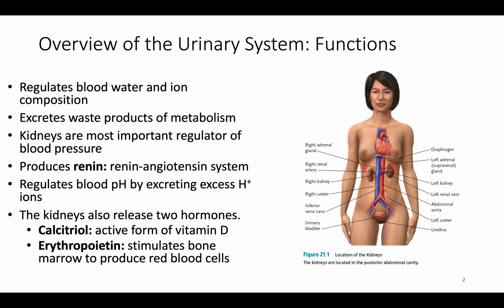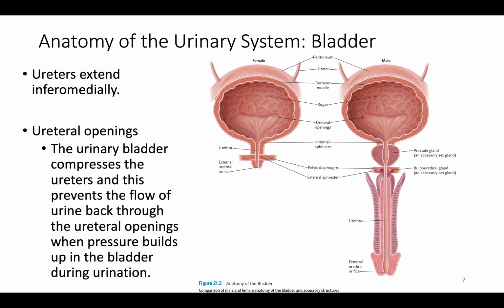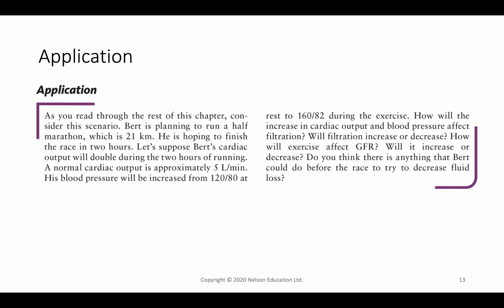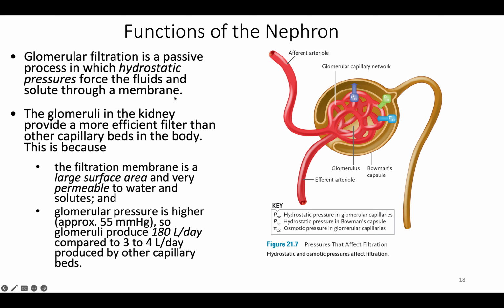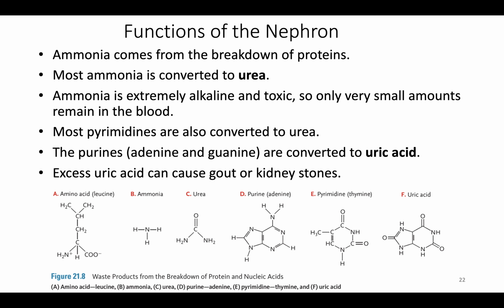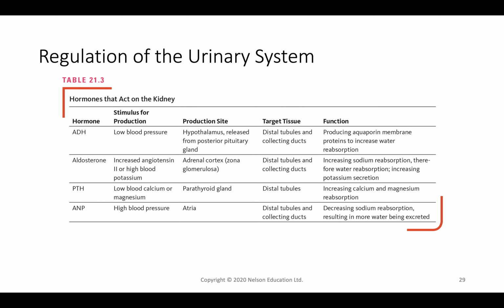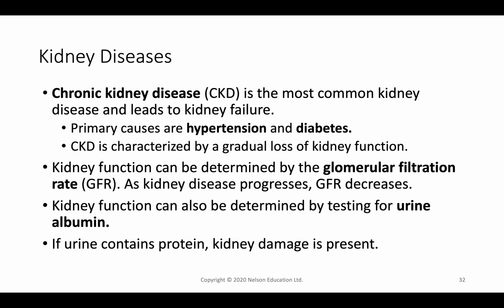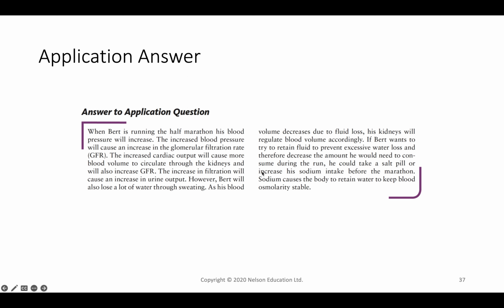BI 105 9A